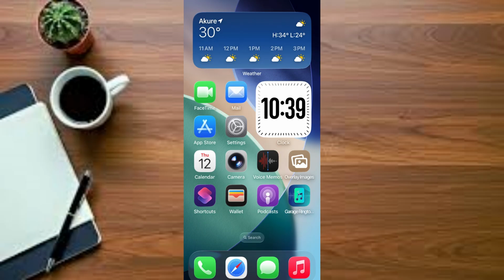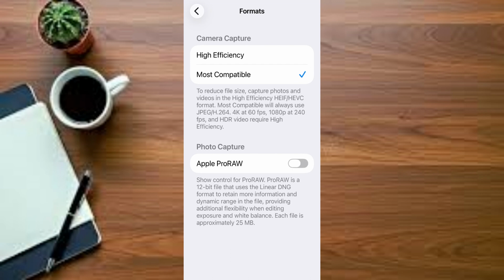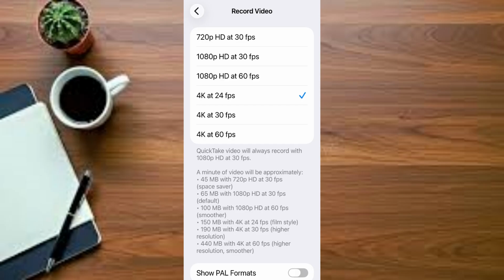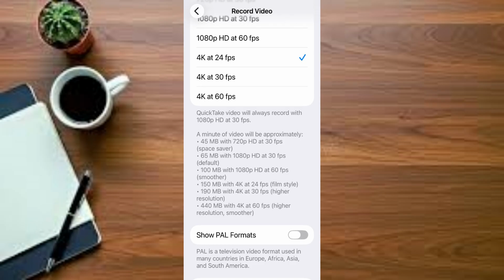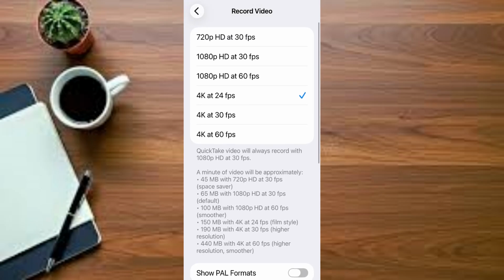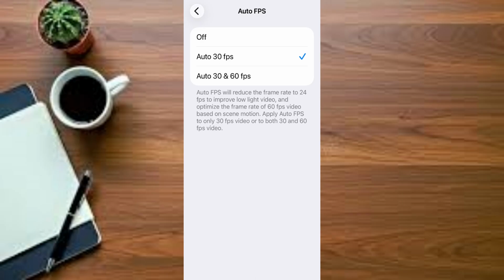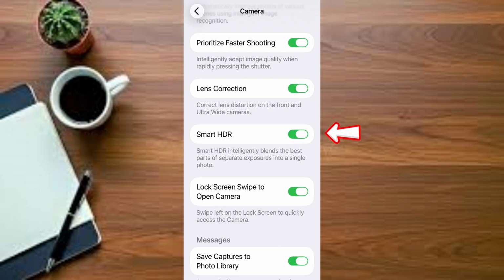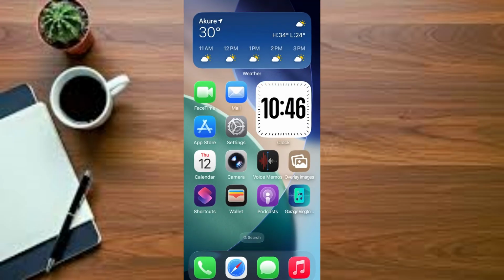Best iPhone Camera Settings for Stunning Photos and Videos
Best iPhone Camera Settings for Stunning Photos and Videos. Your iPhone camera is incredibly powerful, but most people never change the settings that unlock its full potential.

In this video, you will discover the best camera settings you should enable in 2026 to dramatically improve the quality of your photos and videos on the Apple iPhone running Apple iOS.

With a few simple changes, you can capture sharper photos, better colors, smoother video, and professional-level results using just your iPhone.